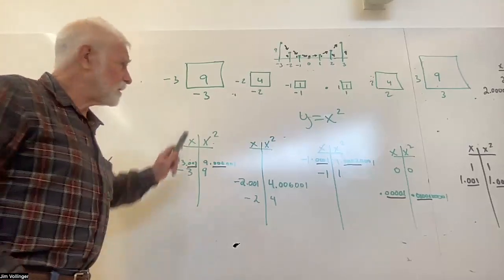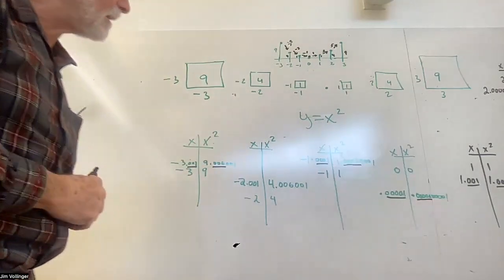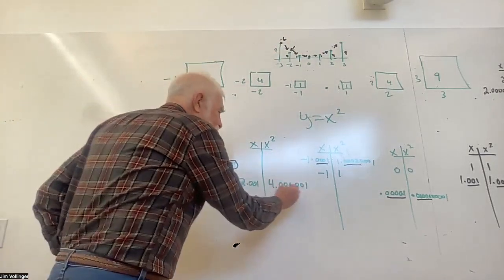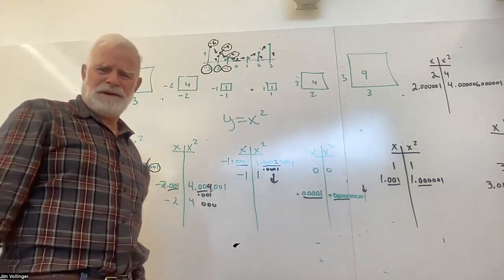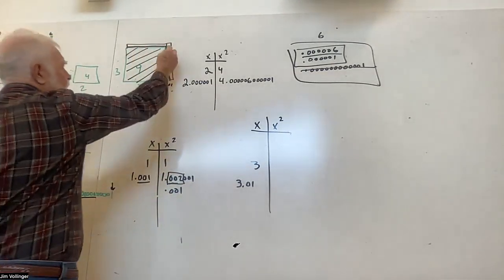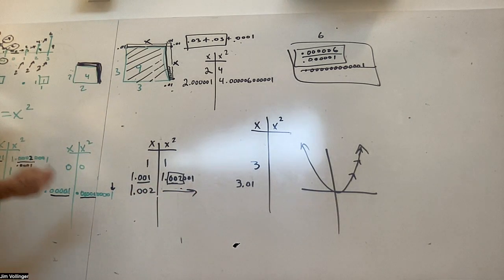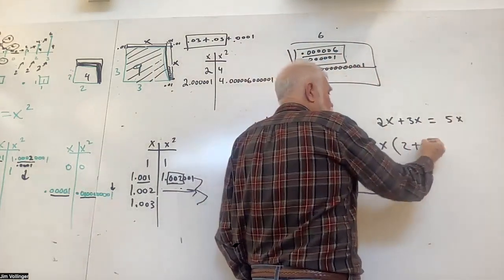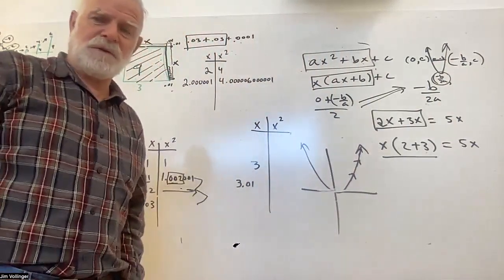Library Series Quadratics reps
Sketching, roots, domain, range, and 2 challenge questions.